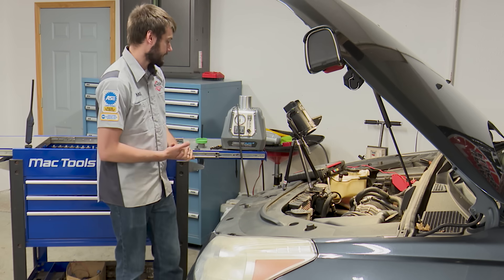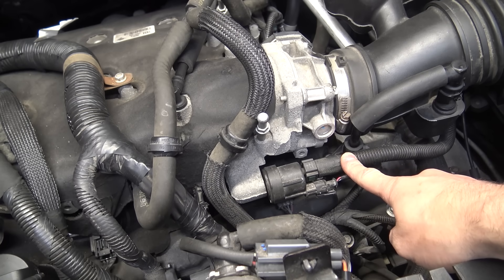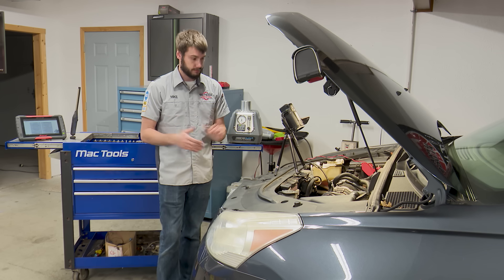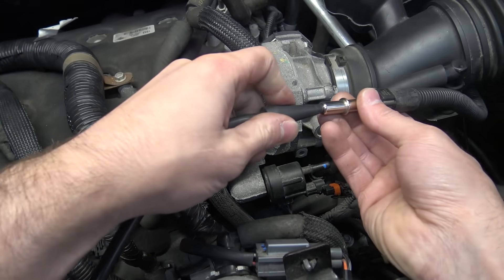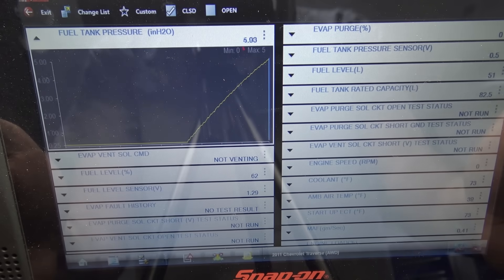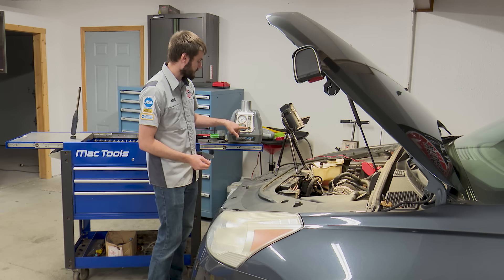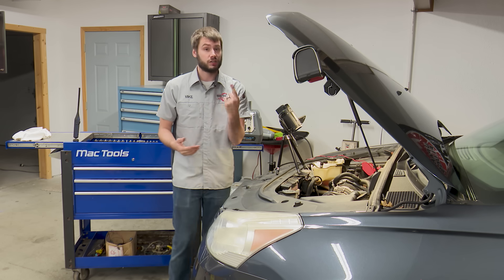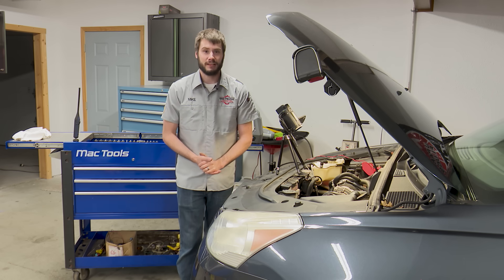How To Perform An EVAP Smoke Test To Look For Leaks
Evaporative emissions systems leaks are an incredibly common problem on today's vehicles. Finding where the leak is actually occurring can be very difficult. Using a smoke machine and properly performing an EVAP system smoke test can make this much easier. In this video, I share the process I use when it comes to smoke testing. Enjoy!

0:00 - Intro
0:23 - Why Smoke Test
0:48 - Our Smoke Machine
3:24 - Verify Smoke Flows
4:15 - Hook Up To Test Point
7:00 - Close Vent Solenoid
7:35 - Monitor Fuel Tank Pressure
9:35 - Monitor Flow Gauge
10:28 Saturate System With Smoke
11:11 EVAP Test Recap